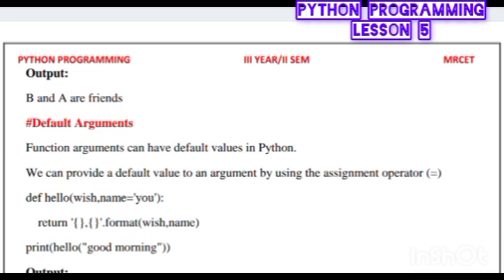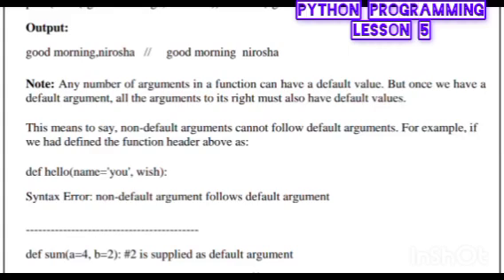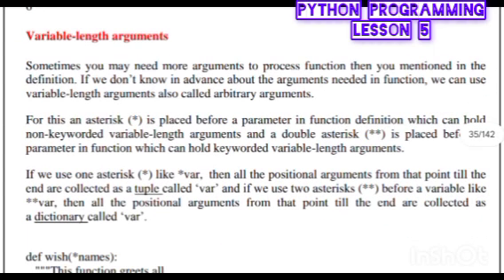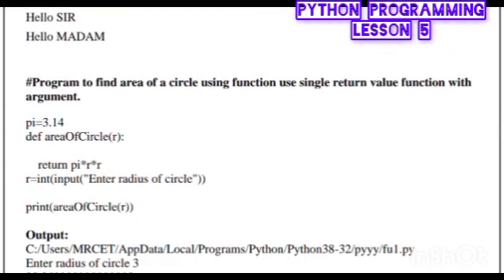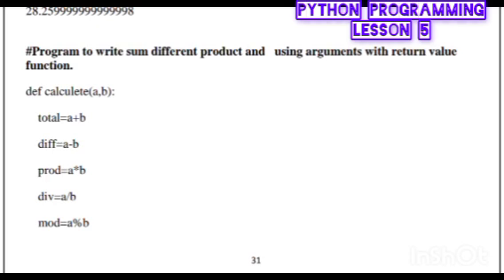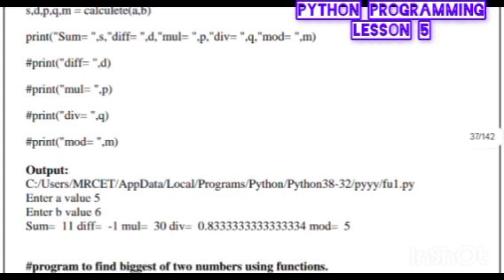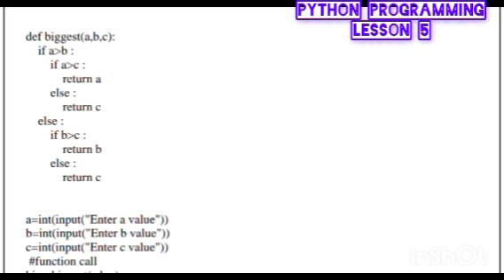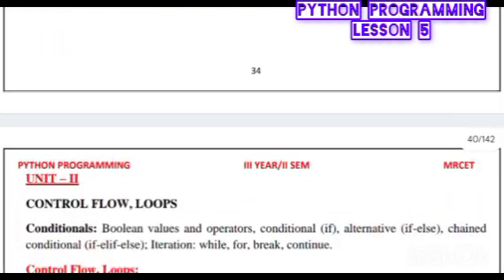python programming lesson 5